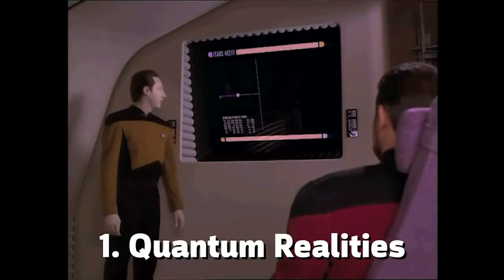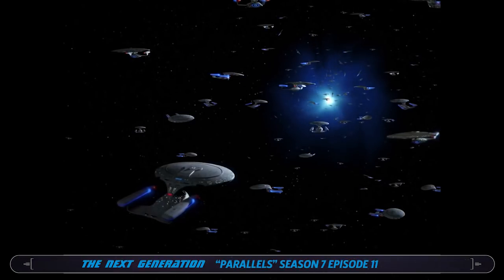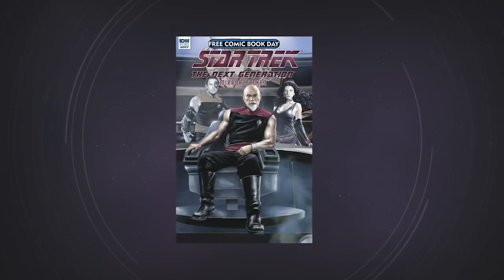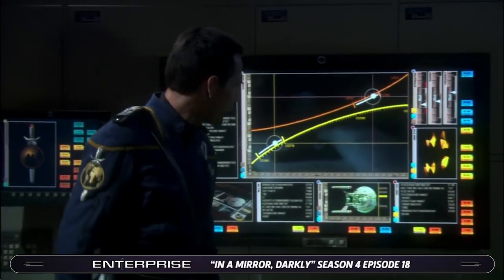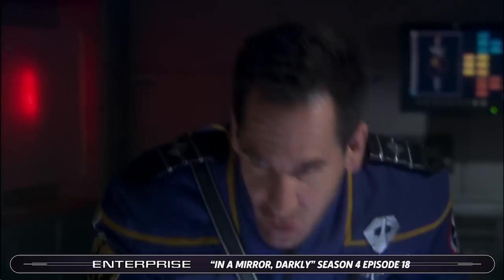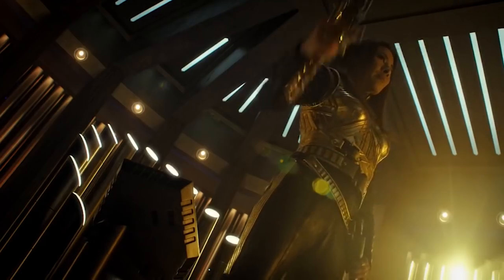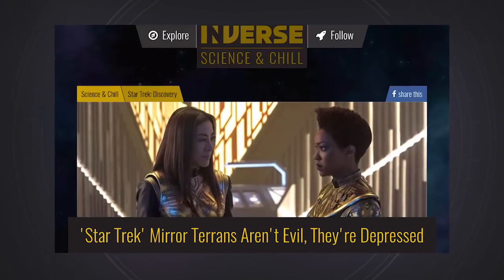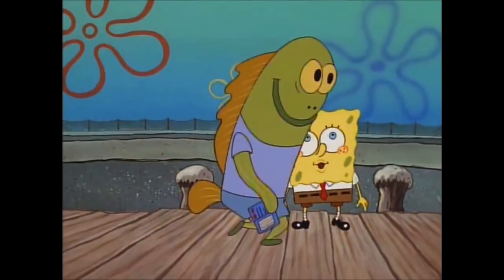What The Hell Is The Mirror Universe? - Star Trek Discovery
Star Trek: Discovery is deep into its Mirror Universe story arc. Greg is here to give you the history of Star Trek's Mirror Universe and the Terran Empire.